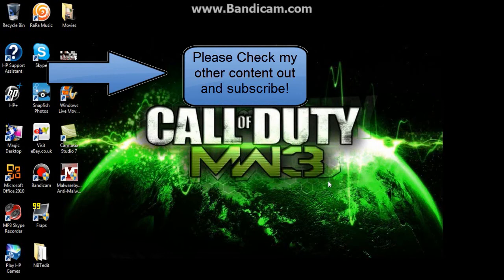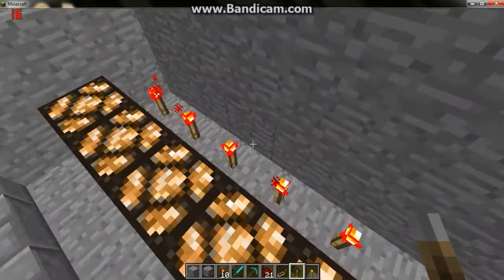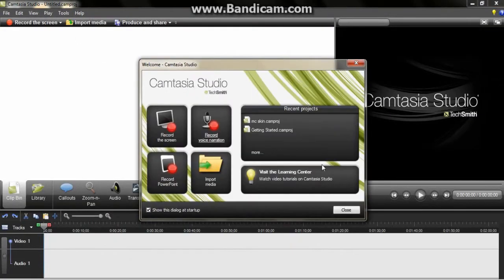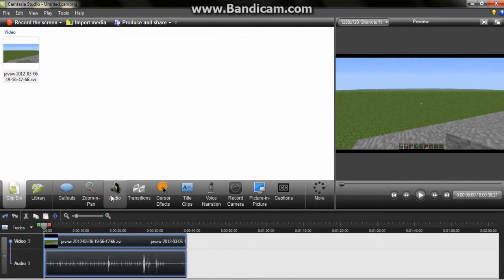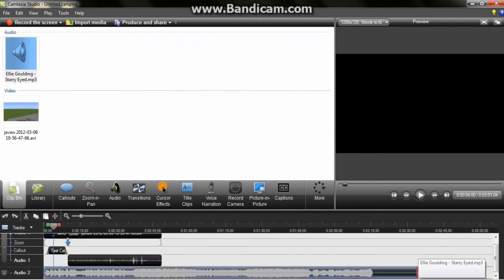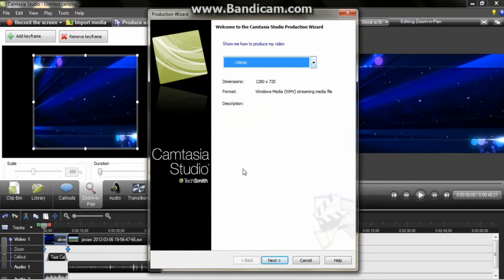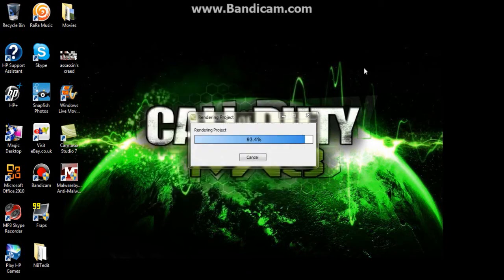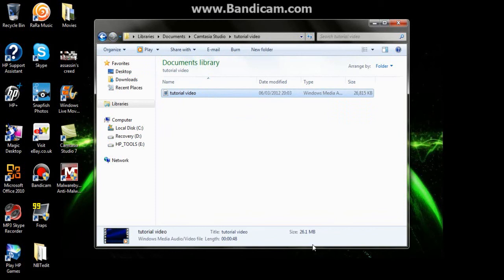How to make a Fraps Video File Size Smaller!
Hey Guys ive been watching people try and tell you how to make fraps files smaller and ive been messing around and i have found the best way.

first- download camtasia studio 7

second- edit your video

third- click produce and share

fourth- click edit/add preset

fifth- make it a name and then click wmv and then  make it 1280  by 720.

sixth- add it and drop down and click it.

seventh- render the video

eighth- YOUR DONE!!!